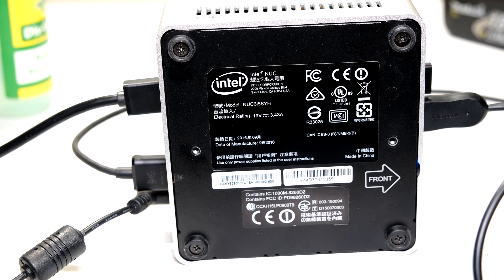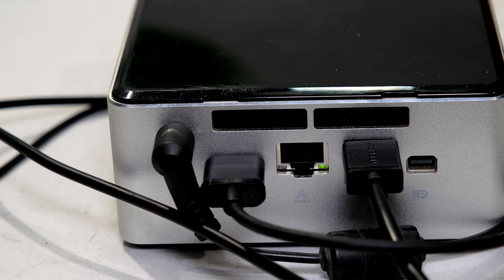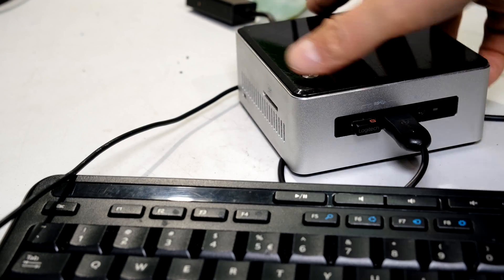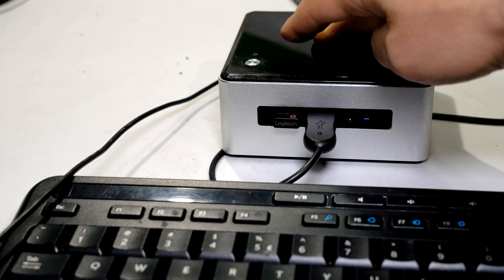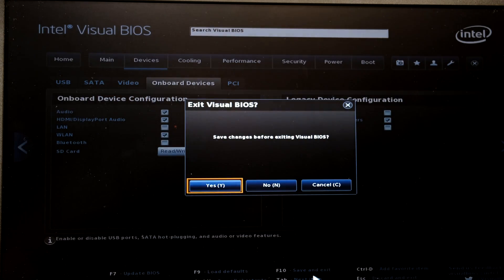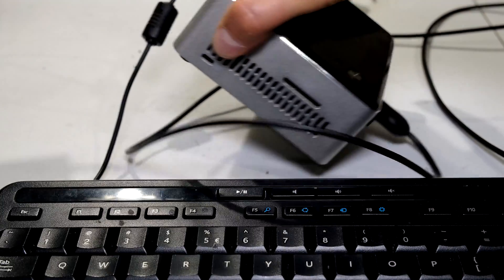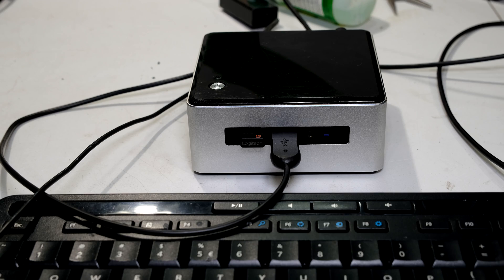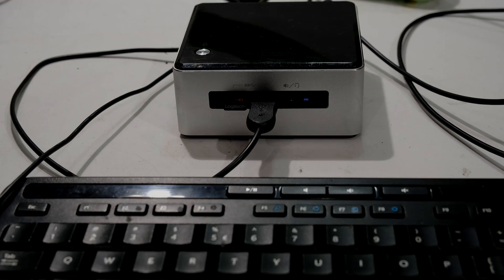Intel NUC 6i5SYH not turning off completely - fan and power light stays on - Faulty LAN port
NUC 6i5SYH not turning off fully - solved.
Front LED and fan were staying on.
Have to press power button for 4 seconds every time its used.